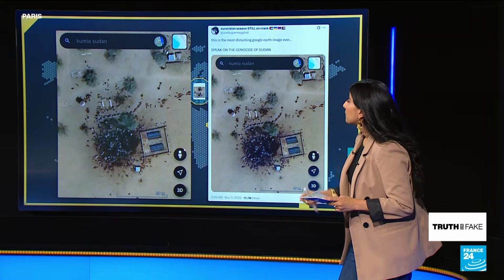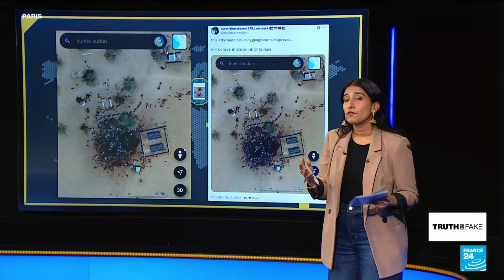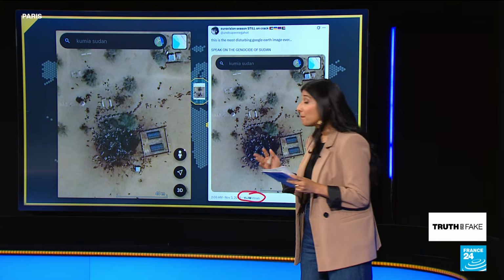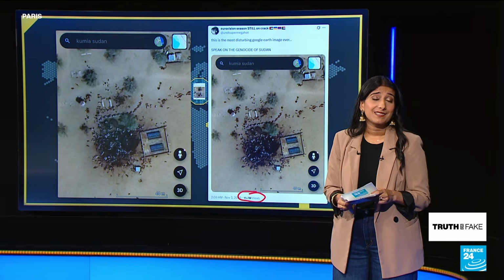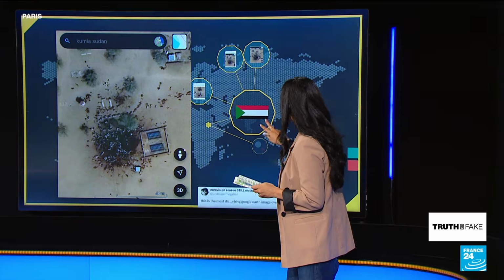Satellite image of livestock in Sudan misinterpreted as mass graves • FRANCE 24 English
Following reported mass killings at the end of October by Sudan's paramilitary Rapid Support Forces in the besieged city of El-Fasher, internet users shared a screenshot from Google Earth purporting to show the site of a massacre. But according to satellite image analysts, this image is dated and in fact depicts livestock. We spoke directly to the expert involved in the fact-check in this episode of Truth or Fake.